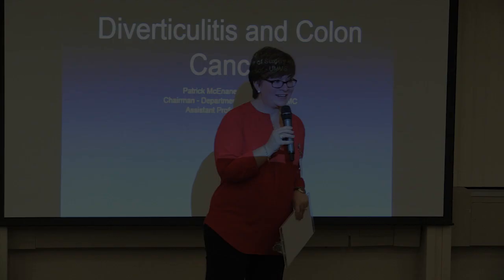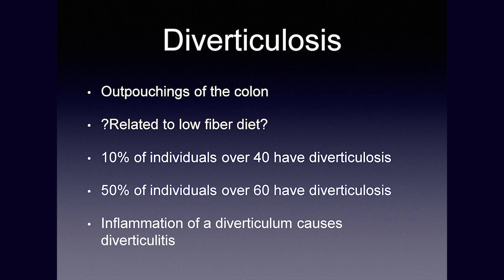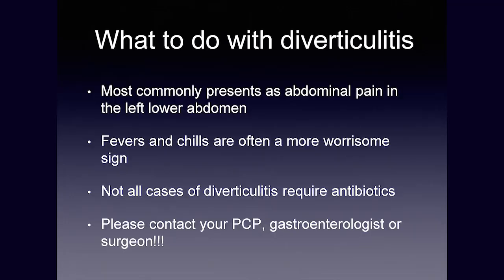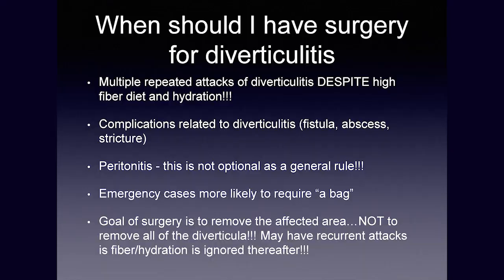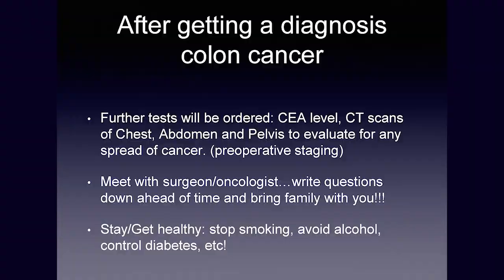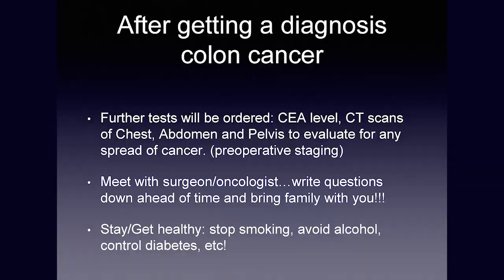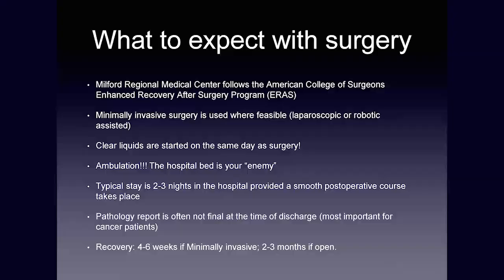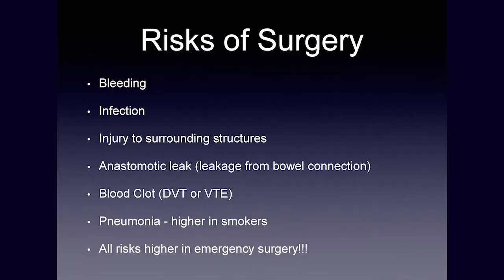Surgical Treatments for Colon Conditions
Do you suffer from a chronic colon condition, such as diverticulitis? Have you been diagnosed with colon cancer and are preparing for surgery? Watch this presentation by General Surgeon Patrick McEnaney, MD, as he discusses surgical options and what to expect during recovery.